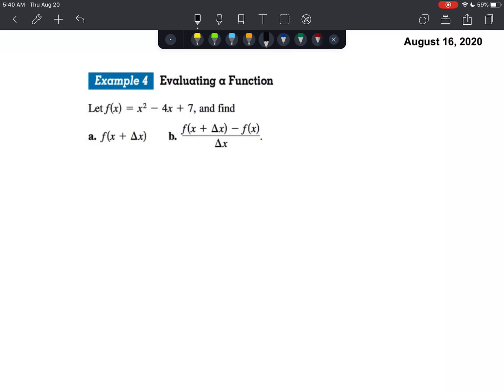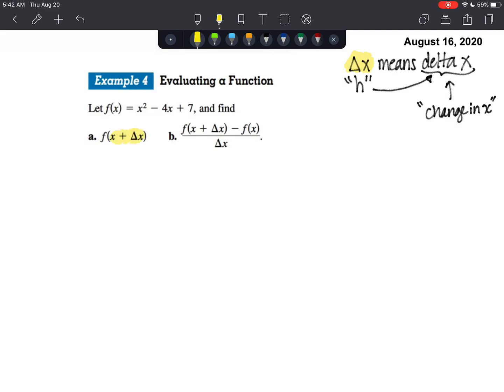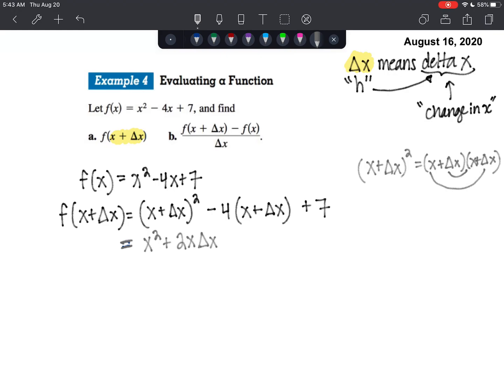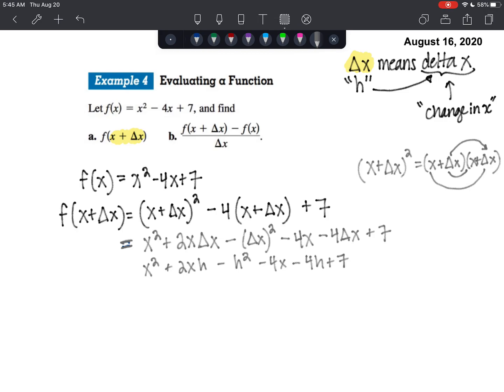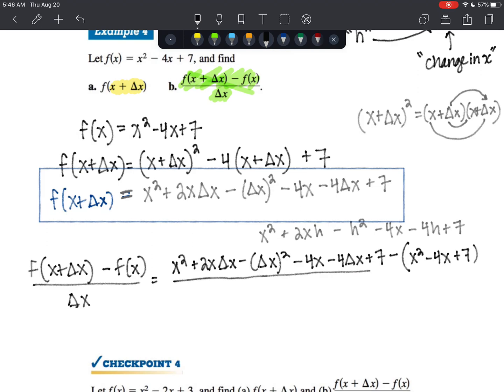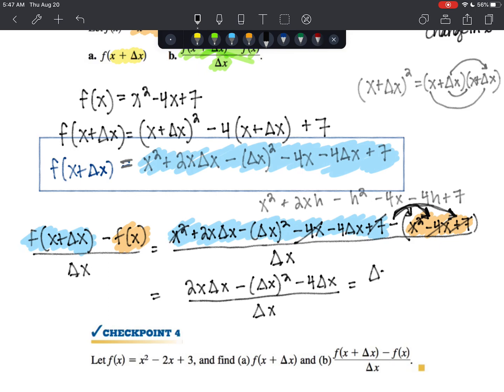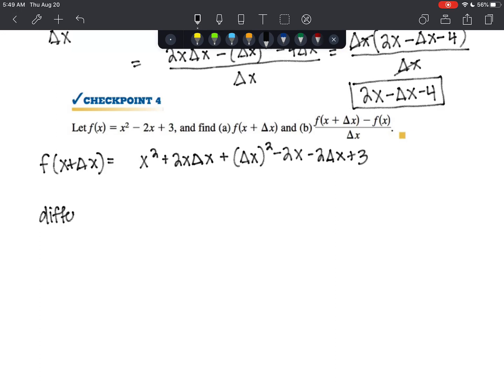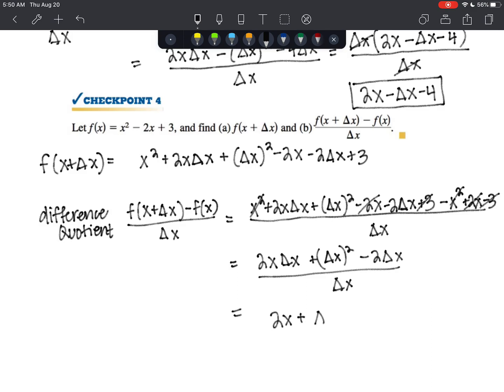BC 1 4F Difference Quotient